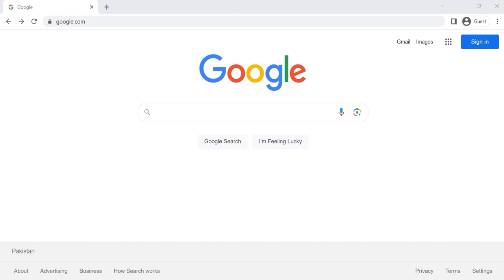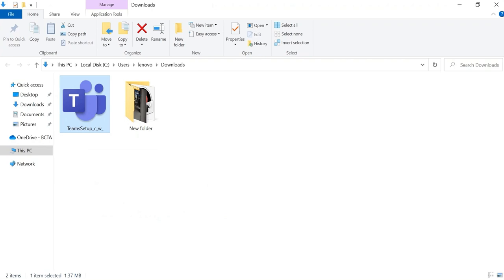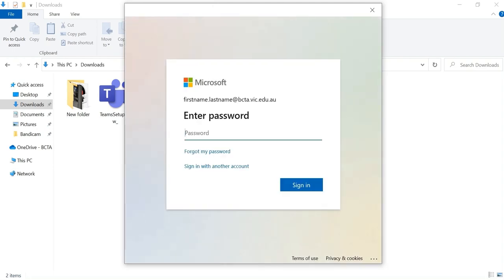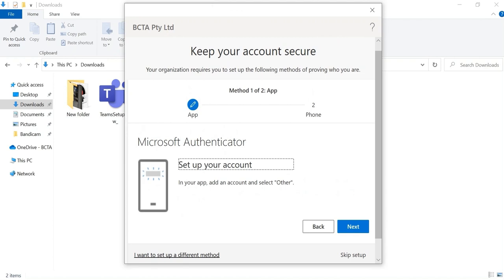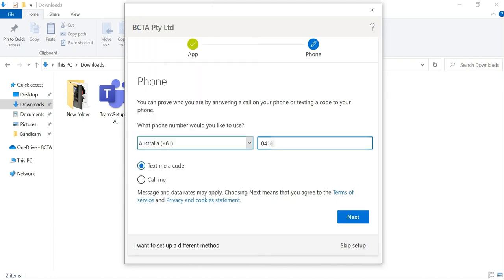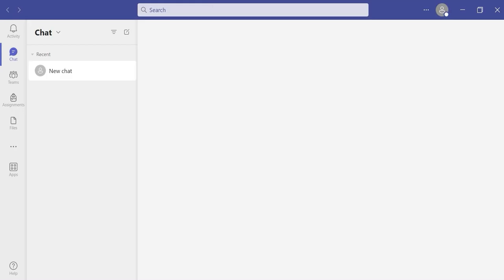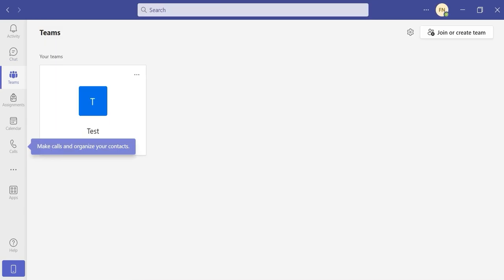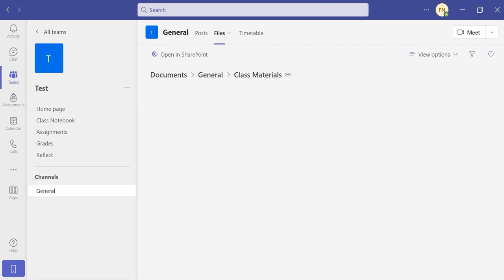How to Download and Install Microsoft Teams in your system complete tutorial | A step-by-step guide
In this video, I will show you how to download and install Microsoft Teams in your system. I will walk you through the steps in a clear and concise way, so that you can easily follow along.

Here are the steps I will cover:

How to download the Microsoft Teams installer.
How to run the installer and install Microsoft Teams.
How to sign in to Microsoft Teams.
How to Authenticate your account by using your email and phone number
How to use the basic features of Microsoft Teams.